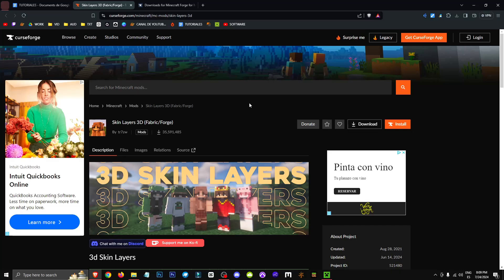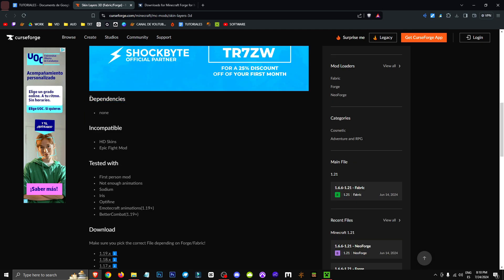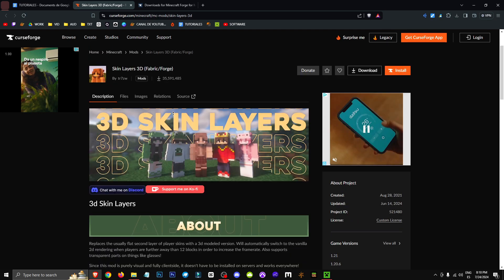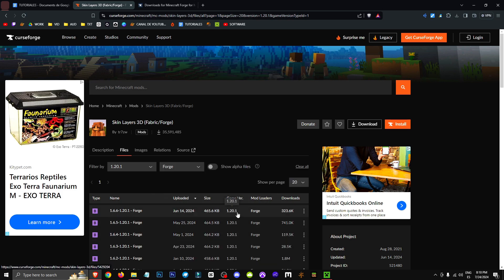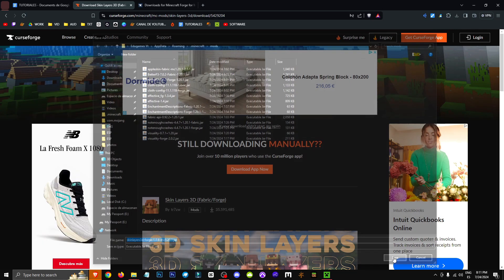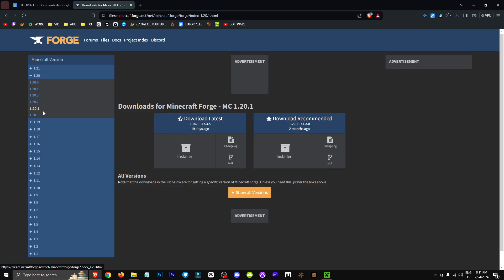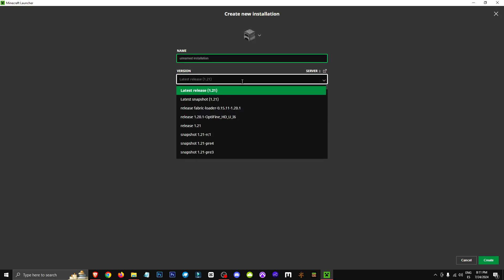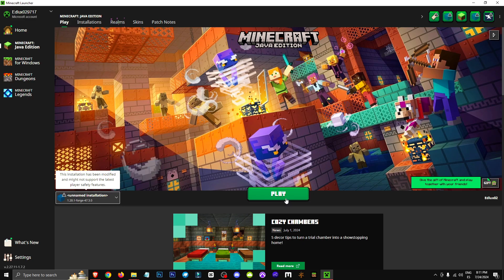🟨 How to gave 3D Skins in Minecraft - Skin Layers 3D FORGE